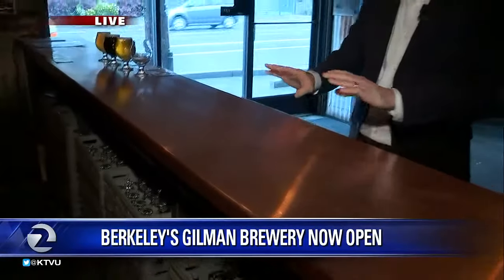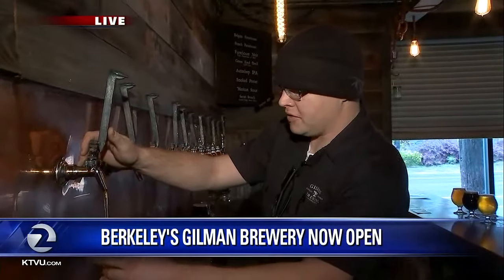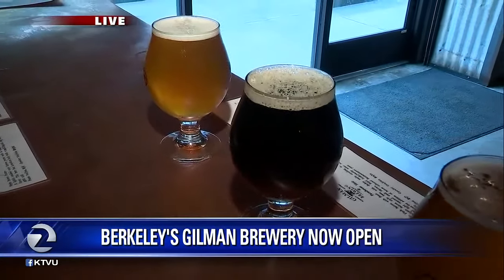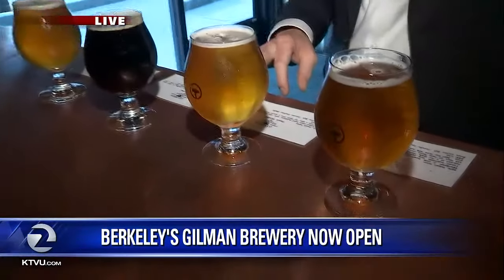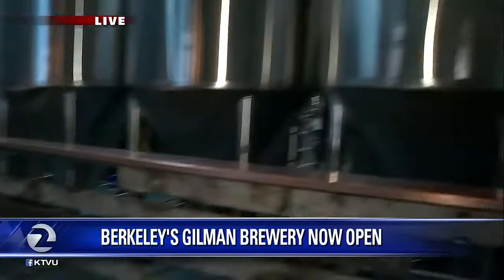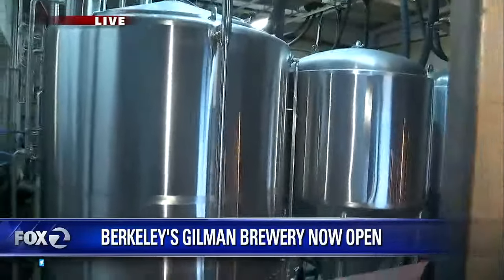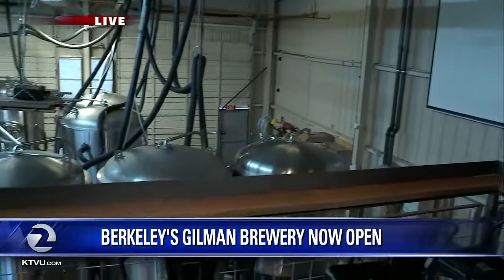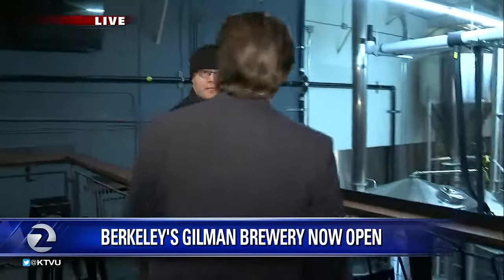Gilman Brewing Company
KTVU's Alex Savidge goes inside Berkeley's Gilman Brewing Company.